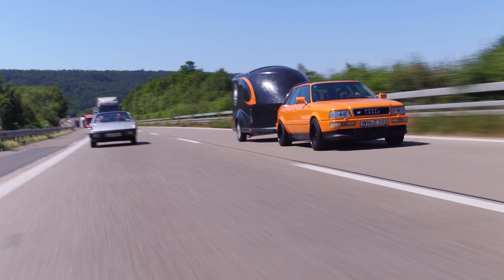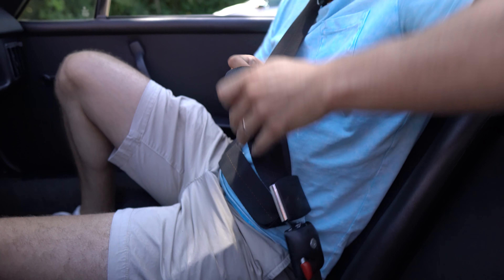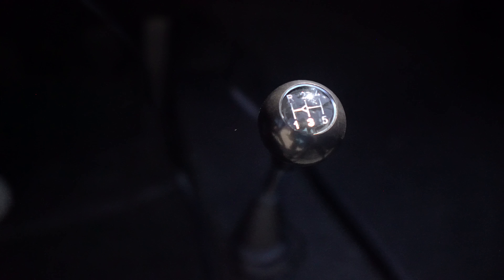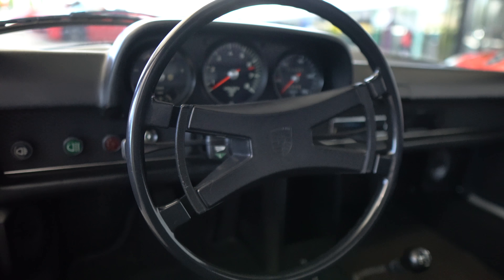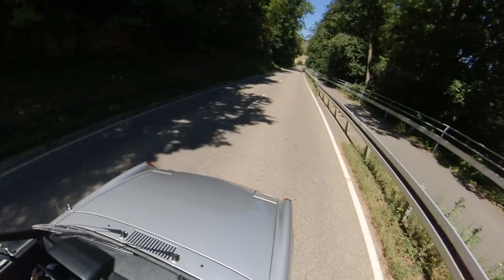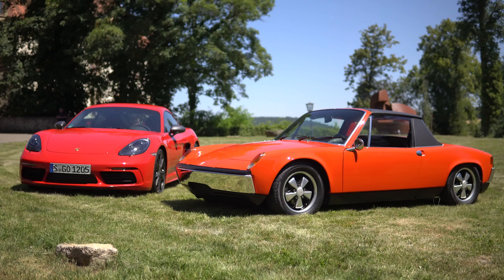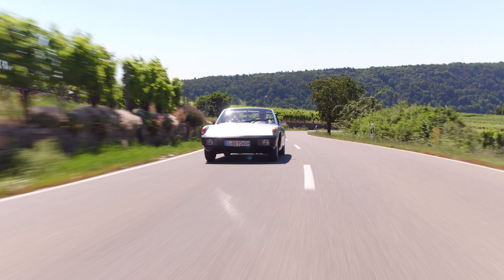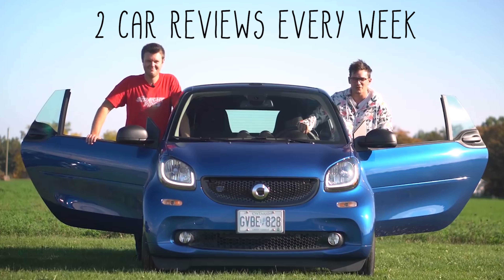OLD CARS ARE THE BEST! 1970 Porsche 914-6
We go for a drive in the 1970 Porsche 914-6